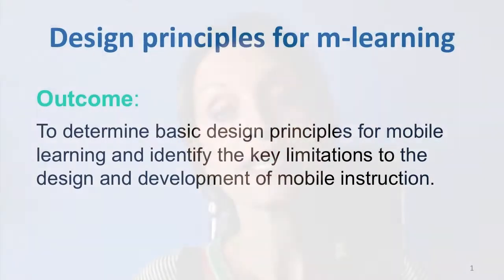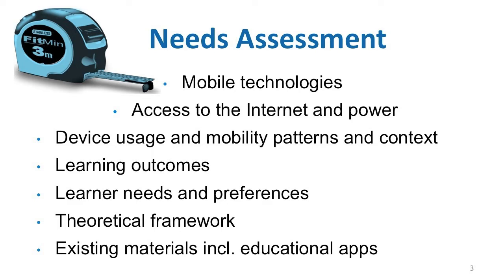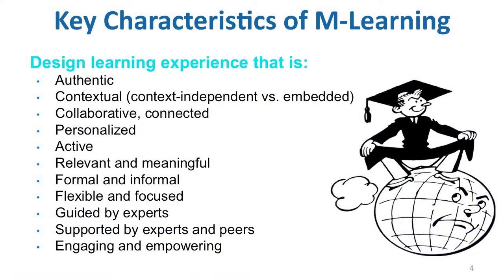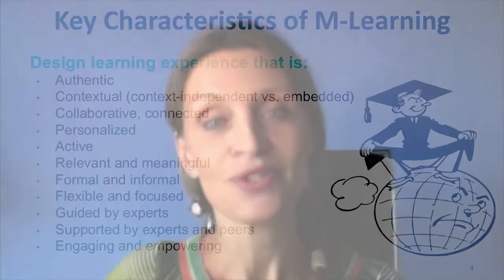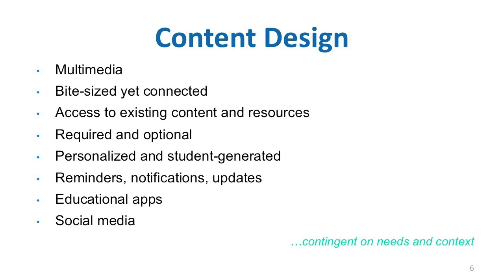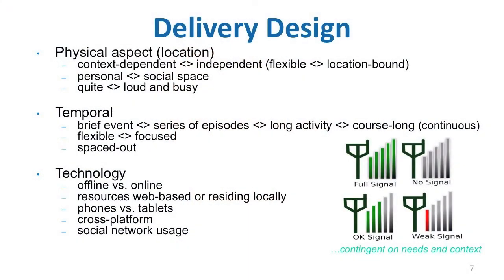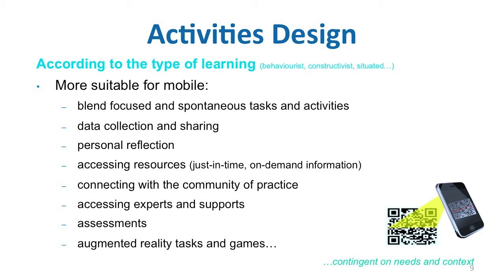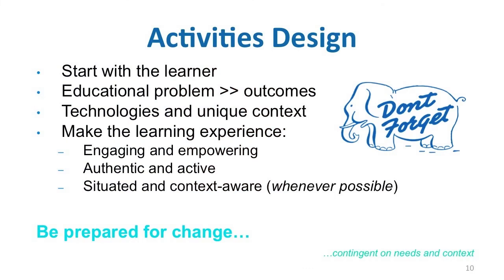Design Principles for Mobile Learning